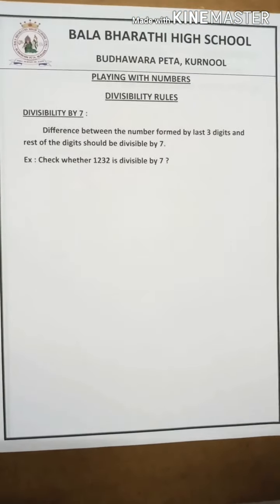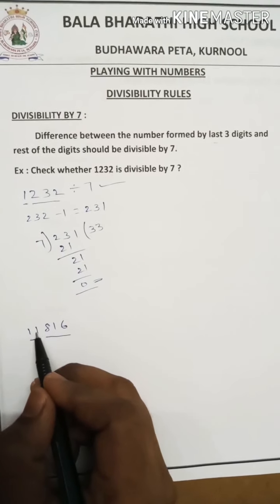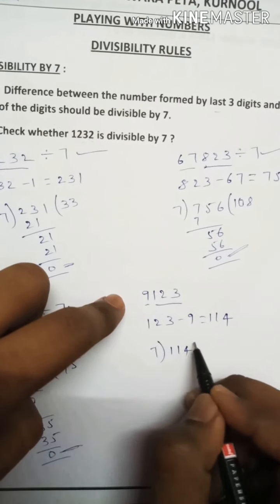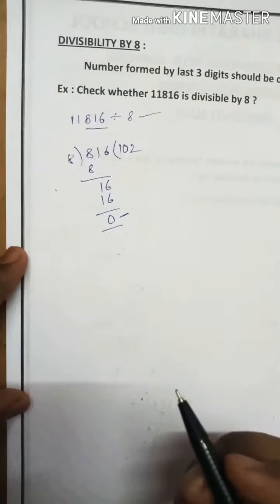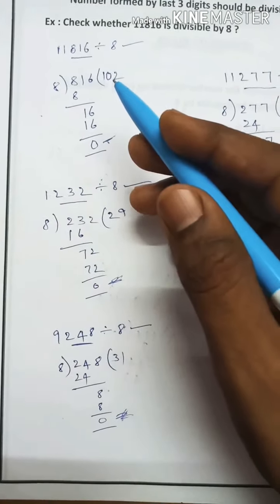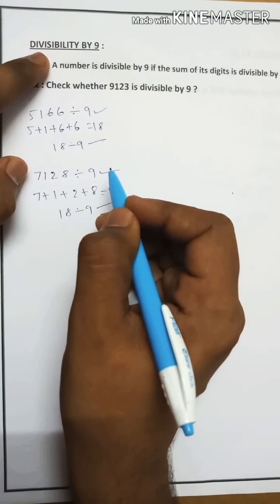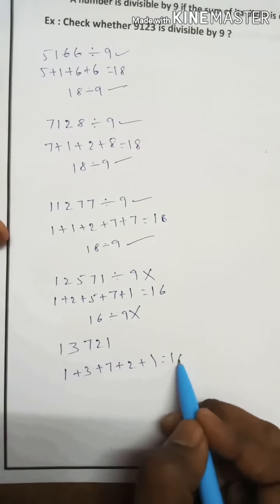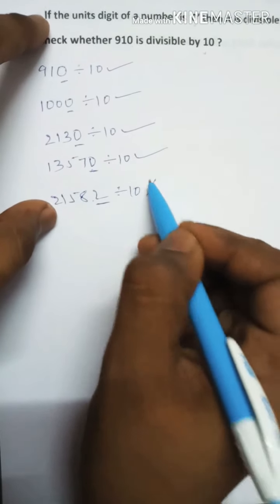Divisibility Rules || Part 3 || 6, 8 Classes || Bala Bharathi High School, Budhawara Peta, Kurnool.